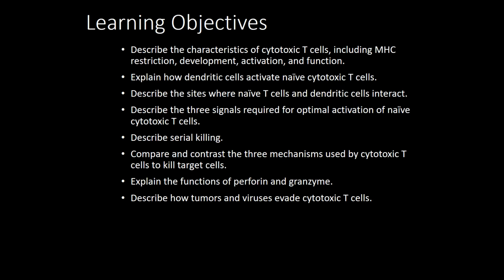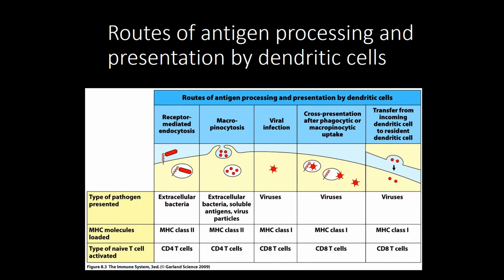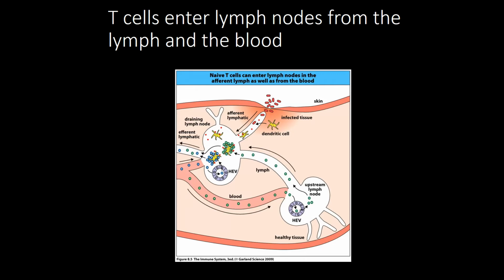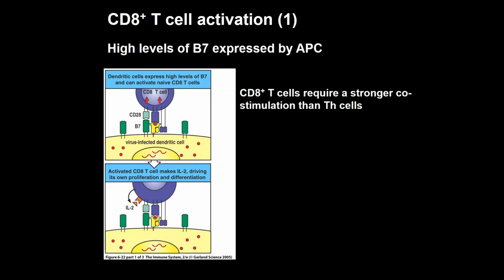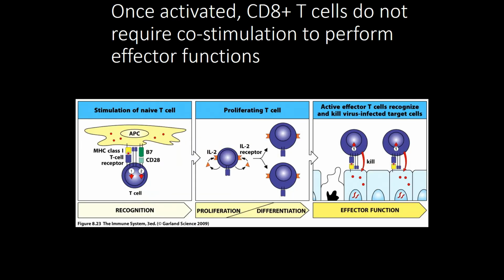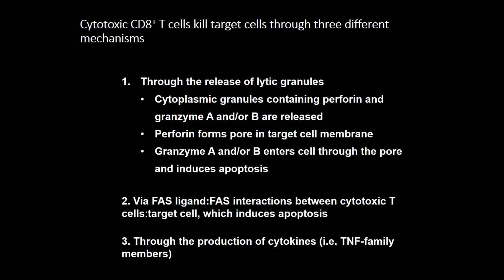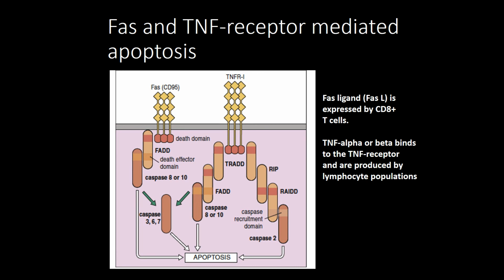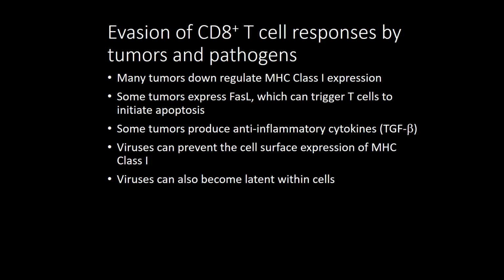Cytotoxic T Cells | Immunology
This is the the part of the Immunology lecture series , this lecture is about Cytotoxic T cells , T lyphocites that is the part of Immune system.